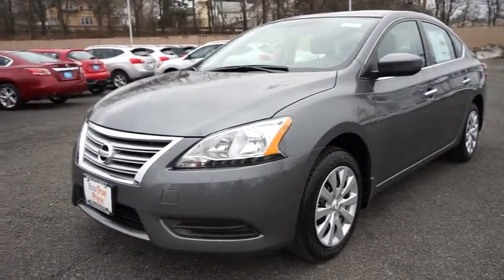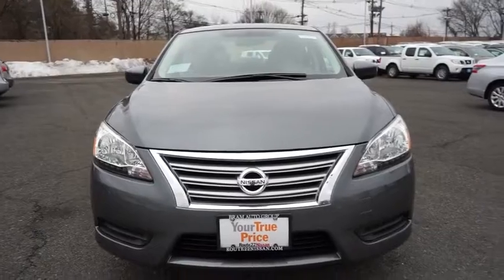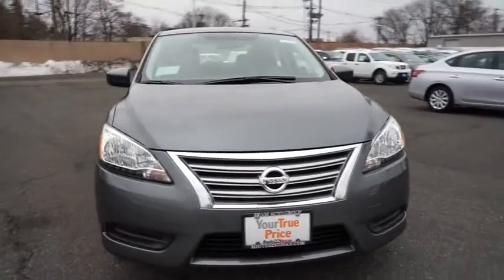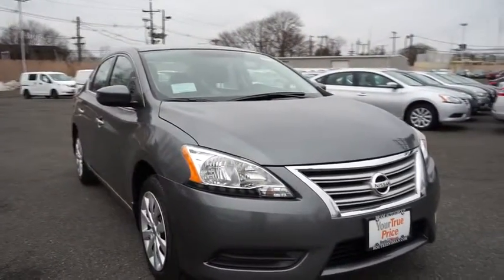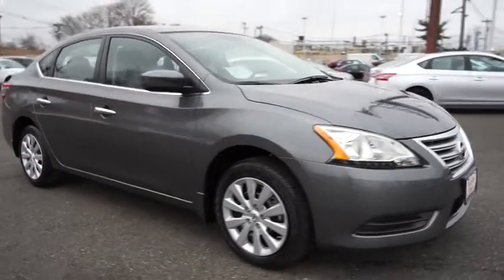2015 Nissan Sentra Hillside, Newark, Union, Elizabeth, Springfield, NJ 351731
Bluetooth Wireless Phone Connectivity,Window Grid Antenna,Radio: NissanConnect AM/FM/CD Audio System -inc: 6 speakers, 5-inch color display, RearView monitor, mobile apps, streaming audio via Bluetooth hands-free text messaging assistant and SiriusXM Satellite radio,1 LCD Monitor In The Front,Radio w/Seek-Scan, MP3 Player, Clock, Speed Compensated Volume Control, Steering Wheel Controls, Radio Data System and External Memory Control,Wireless Streaming,Radio: AM/FM/CD Audio System -inc: 6 speakers (adds 2 - 1 tweeters) and auxiliary audio input jack,Radio w/Seek-Scan, MP3 Player, Clock, Speed Compensated Volume Control, Aux Audio Input Jack, Steering Wheel Controls, Radio Data System and External Memory Control,Chrome Side Windows Trim and Black Front Windshield Trim,LED Brakelights,Compact Spare Tire Mounted Inside Under Cargo,Variable Intermittent Wipers,Body-Colored Power Side Mirrors w/Manual Folding,Body-Colored Front Bumper,Fully Galvanized Steel Panels,Chrome Door Handles,Tires: P205/55HR16 AS,Light Tinted Glass,Fully Automatic Aero-Composite Halogen Headlamps w/Delay-Off,Trunk Rear Cargo Access,Steel Spare Wheel,Fixed Rear Window w/Defroster,Metal-Look Grille w/Chrome Surround,Clearcoat Paint,Wheels: 16 Steel w/Full Wheel Covers,Body-Colored Rear Bumper,Full Floor Console w/Covered Storage, Mini Overhead Console w/Storage and 1 12V DC Power Outlet,Fade-To-Off Interior Lighting,Cruise Control w/Steering Wheel Controls,Front Bucket Seats -inc: 6-way adjustable driver's seat,Remote Keyless Entry w/Integrated Key Transmitter, Illuminated Entry and Panic Button,Selective Service Internet Access,Manual Air Conditioning,Seats w/Cloth Back Material,Valet Function,Cargo Space Lights,Driver And Passenger Visor Vanity Mirrors w/Driver And Passenger Auxiliary Mirror,Front Cupholder,Delayed Accessory Power,Manual Adjustable Front Head Restraints and Fixed Rear Head Restraints,Proximity Key For Doors And Ignition,Trip Computer,Instrument Panel Covered Bin, Driver / Passenger And Rear Door Bins,Gauges -inc: Speedometer, Odometer, Engine Coolant Temp, Tachometer, Trip Odometer and Trip Computer,Illuminated Glove Box,Interior Trim -inc: Metal-Look Instrument Panel Insert, Metal-Look Door Panel Insert, Metal-Look Console Insert, Chrome And Metal-Look Interior Accents,60-40 Folding Bench Front Facing Fold Forward Seatback Premium Cloth Rear Seat,Leather/Metal-Look Steering Wheel,Air Filtration,4-Way Passenger Seat -inc: Manual Recline and Fore/Aft Movement,1 12V DC Power Outlet,Power Rear Windows,Cloth Door Trim Insert,Full Floor Console w/Covered Storage, Mini Overhead Console w/Storage and 2 12V DC Power Outlets,Carpet Floor Trim and Carpet Trunk Lid/Rear Cargo Door Trim,1 Seatback Storage Pocket,Outside Temp Gauge,2 12V DC Power Outlets,Full Carpet Floor Covering,Driver Foot Rest,Smart Device Integration,Leather Gear Shift Knob,Remote Releases -Inc: Power Trunk/Hatch and Mechanical Fuel,Premium Cloth Front Seats w/Cloth Back Material,5 Person Seating Capacity,Sliding Front Center Armrest and Rear Center Armrest,Front Map Lights,60-40 Folding Bench Front Facing Fold Forward Seatback Rear Seat,Power 1st Row Windows w/Driver 1-Touch Up/Down,Engine Immobilizer,Full Cloth Headliner,Rear Cupholder,Proximity Key For Doors And Push Button Start,FOB Controls -inc: Trunk/Hatch/Tailgate,Perimeter Alarm,Manual Tilt/Telescoping Steering Column,Premium Cloth Seat Trim,Analog Display,Day-Night Rearview Mirror,Power Door Locks w/Autolock Feature,49-Amp/Hr 470CCA Maintenance-Free Battery w/Run Down Protection,110 Amp Alternator,3783# Gvwr,Brake Actuated Limited Slip Differential,3.52 Axle Ratio,Torsion Beam Rear Suspension w/Coil Springs,Transmission: Xtronic CVT,Engine: 1.8L DOHC 16-Valve 4-Cylinder,Front-Wheel Drive,13.2 Gal. Fuel Tank,Single Stainless Steel Exhaust,Front Disc/Rear Drum Brakes w/4-Wheel ABS, Front Vented Discs and Brake Assist,Transmission w/Driver Selectable Mode,Gas-Pressurized Shock Absorbers,Front And Rear Anti-Roll Bars,Electric Power-Assist Speed-Sensing Steering,Strut Front Suspension w/Coil Springs,Dual Stage Driver And Passenger Front Airbags,Rear Child Safety Locks,Electronic Stability Control (ESC),Rear Camera,Back-Up Camera,Airbag Occupancy Sensor,Outboard Front Lap And Shoulder Safety Belts -inc: Rear Center 3 Point, Height Adjusters and Pretensioners,Dual Stage Driver And Passenger Seat-Mounted Side Airbags,Curtain 1st And 2nd Row Airbags,ABS And Driveline Traction Control,Side Impact Beam